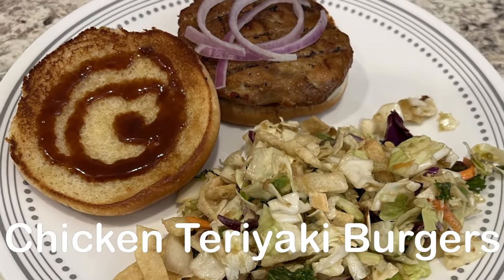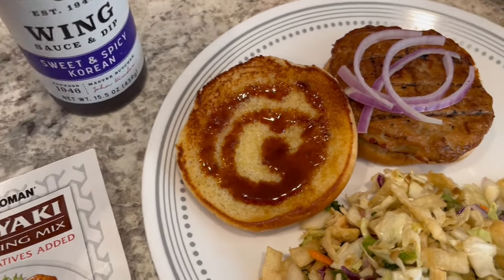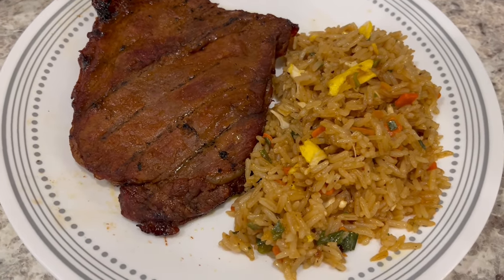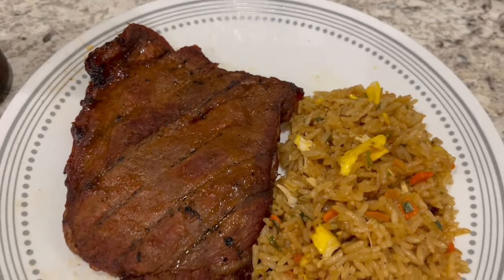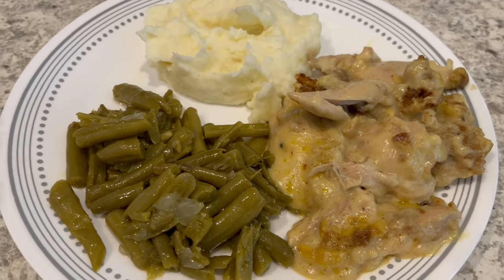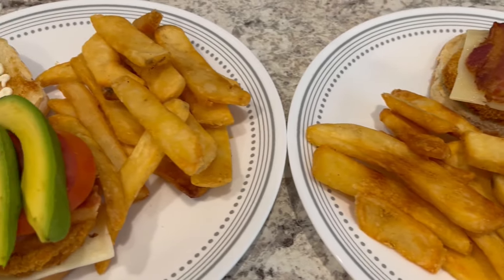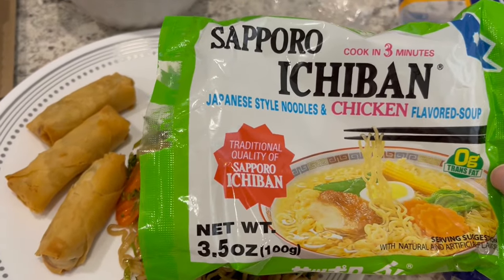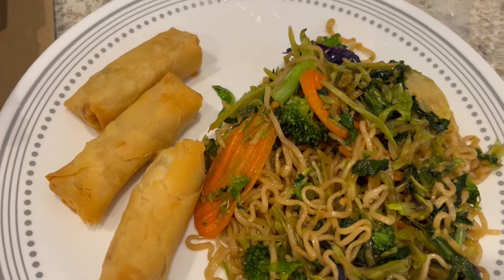What's for Dinner? | Family Friendly Dinner Ideas!